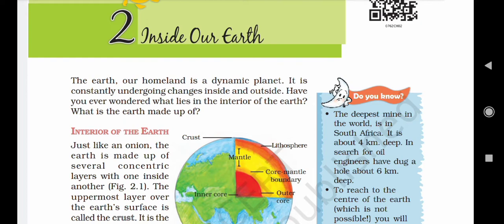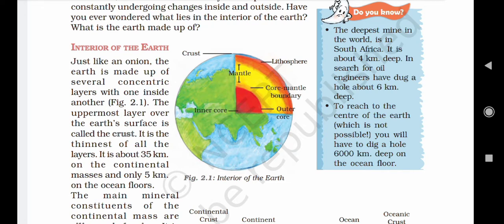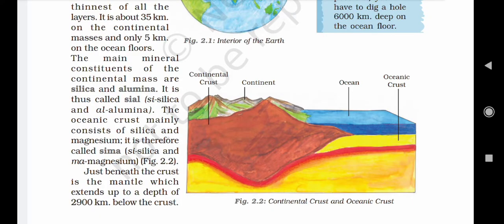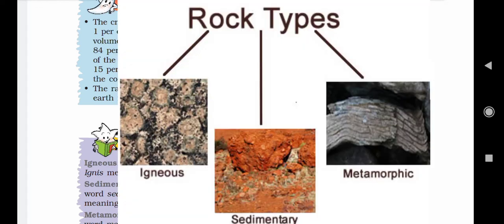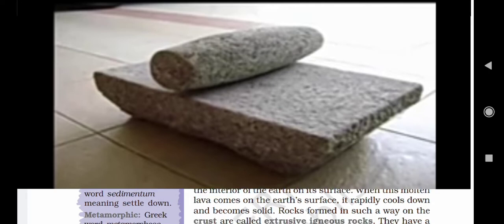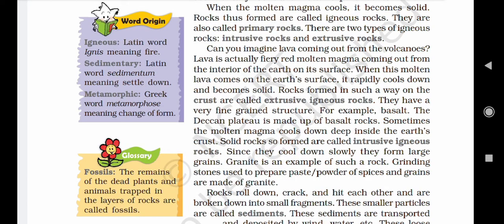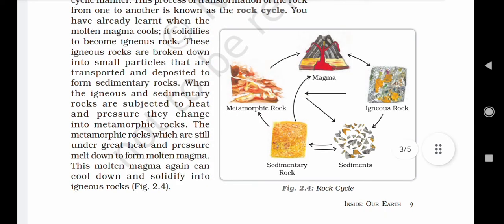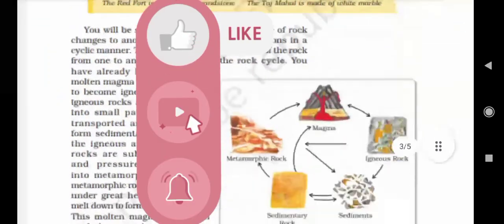chapter 2 | class 7 geography ncert| inside our earth| UPSC IAS.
in this video we have learnt about what is inside our earth. our earth is a spherical ball and there isolten hot red magma inside our earth wich is continuously moving due to which lithospheric plates also moves and which causes change in the landforms on the earth surface. if like this video plz do subscribe our channel.